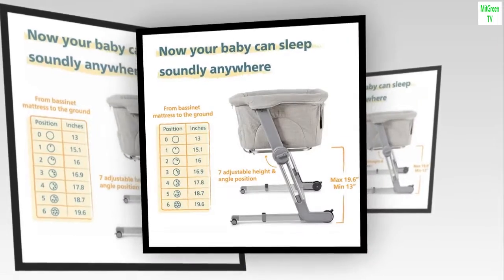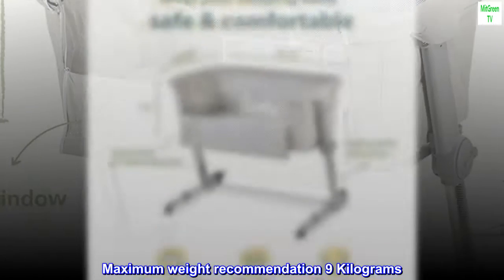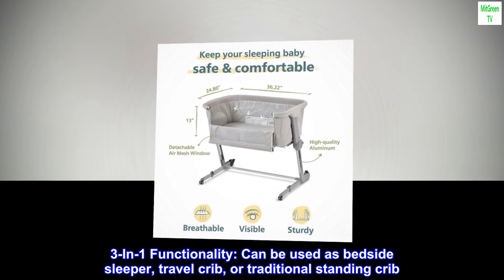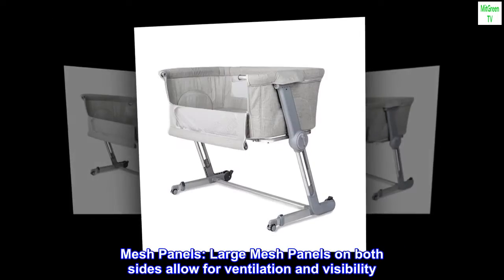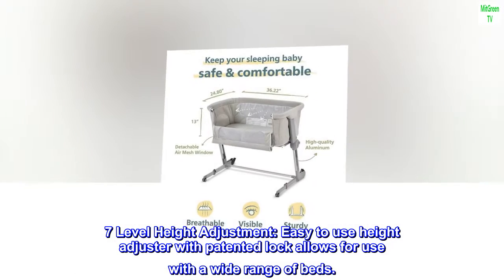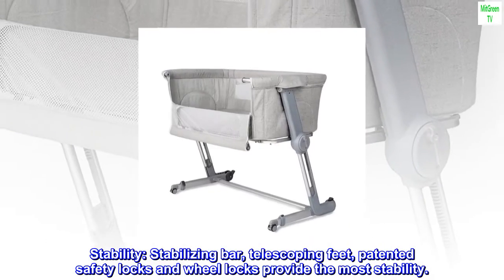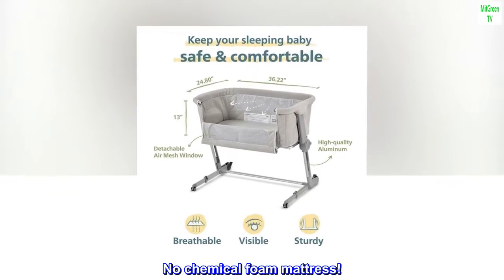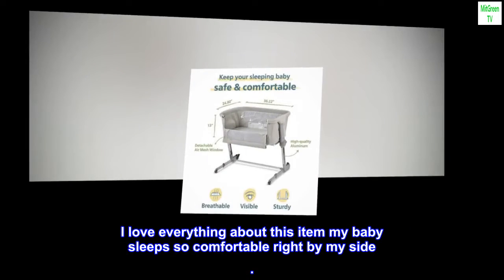Unilove Hug Me Plus 3-in-1 Bedside Sleeper & Portable Bassinet for Newborn, Shadow Gray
ColorShadow Grey
BrandUnilove
Item Dimensions LxWxH37 x 24 x 6 inches
Maximum weight recommendation9 Kilograms
Form FactorSleeper
Assembly RequiredNo
3-In-1 Functionality: Can be used as bedside sleeper, travel crib, or traditional standing crib. Easy to transition from one mode to another. Carry bag included for easy transport.
Mesh Panels: Large Mesh Panels on both sides allow for ventilation and visibility. They can also be covered to keep out light and retain warmth.
7 Level Height Adjustment: Easy to use height adjuster with patented lock allows for use with a wide range of beds.
Stability: Stabilizing bar, telescoping feet, patented safety locks and wheel locks provide the most stability.
Innovative Comfort: Unique eco-friendly and breathable 3D vertical cotton mattress is the best in comfort, and ideal for sensitive skin. No chemical foam mattress!

Easy to reach your child
I love everything about this item my baby sleeps so comfortable right by my side .